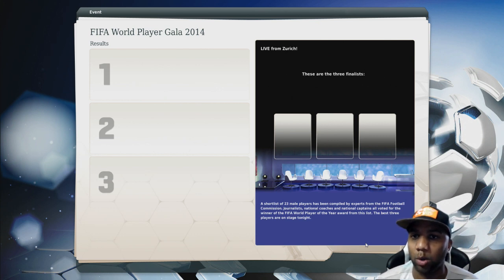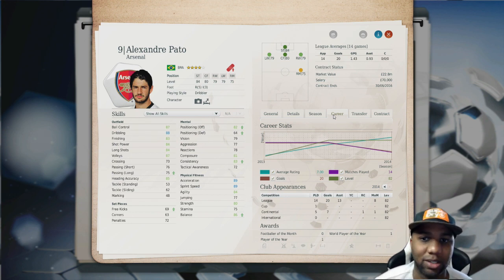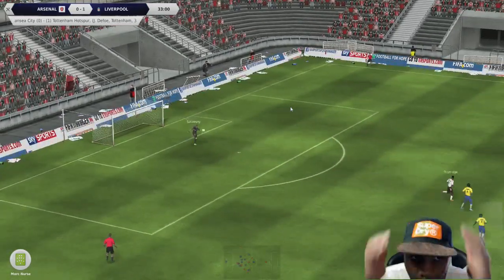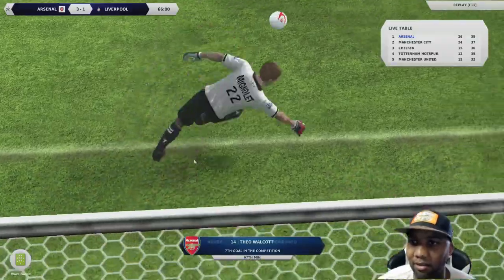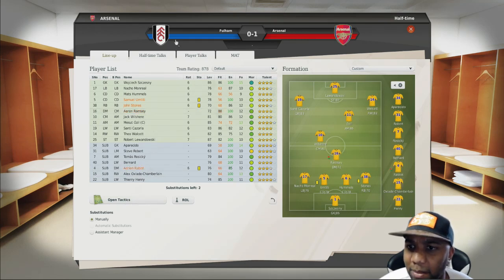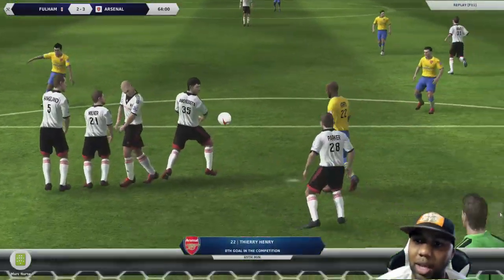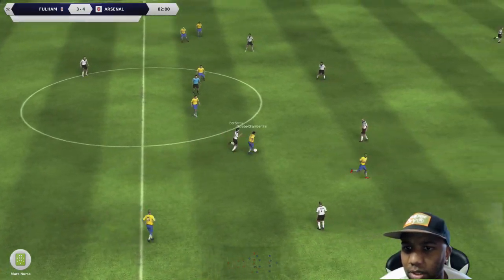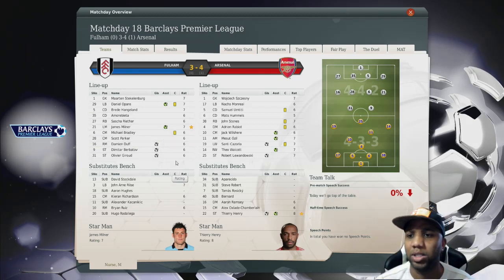FIFA Manager 14 | Gameplay Walkthrough | Part 6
Hey hey everybody, it’s Gamer Marc YouTube here! This is my channel where I upload daily gaming content.

Touch the bell for the latest content for when I am streaming live.

IFA Manager (short: FIFAM) was an association football series of sports management games published by Electronic Arts. The games were developed by the German studio Bright Future GmbH and EA Sports. The game was called Total Club Manager (short: TCM) until the name changed to FIFA Manager with the FIFAM 06. It was announced FIFA Manager's last installment was FIFA Manager 14 and that there would be no further editions to the game.[1]

Before FIFAM and TCM, EA Sports released FIFA Soccer Manager (1997) and The FA Premier League Football Manager 99, 2000, 2001 and 2002, but while the first managed to attract some attention, the latter were released when the managing games market for non-Championship Manager titles was close to non-existent, and after two unsuccessful titles, it was dropped.

However, by 2001, several employees of German software house Ascaron, who developed the highly popular Anstoss series in the past moved to EA, and the first game, Fussball Manager 2002, was released in Germany only, as a test for a potential series. It resembled Anstoss 3, although on a more serious note (in Anstoss, players could be abducted by aliens, train in Area 51 or use performance-enhancing drugs) and fewer financial options (managers developed by German teams often include deep financial options, such as stock and real estate markets). The game had positive reception, and a year later Total Club Manager 2003 was released, with Bobby Robson on the cover (for the second time, after FIFA Soccer Manager).

One of the key features of Anstoss 3 was the ability to actually play the games after Anstoss Action was released. Although it could be played as a stand-alone game, it only reached the full potential when used with the manager game. This feature, only present on other games with limited geographical distribution, the Spanish PC Fútbol, was included for buyers of both TCM 2004 and FIFA 2004, which could use the Football Fusion function. Some fans managed to control games in TCM 2003 by hacking the configuration files, but data loss and corruption was frequent. Celtic manager Martin O'Neill appeared on the cover of TCM 2004. Criticized by a confusing interface, EA reworked it for TCM 2005, with a more sleek design. European Champion with former FC Porto and Chelsea manager José Mourinho was selected for the main cover.